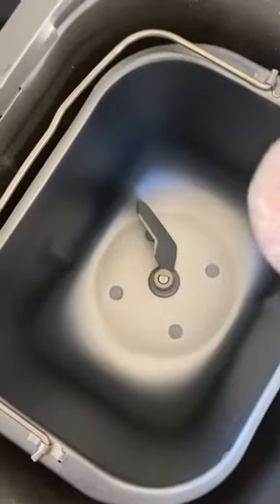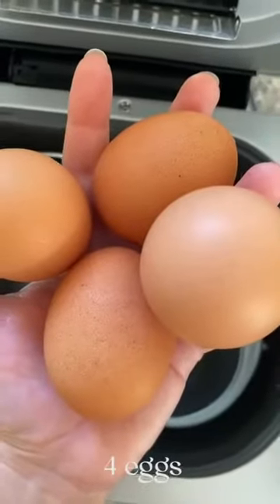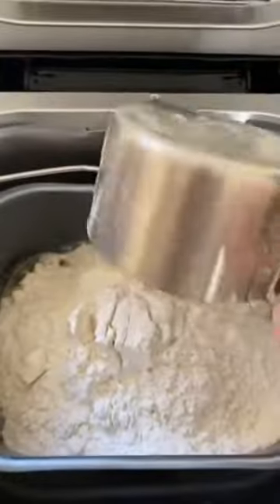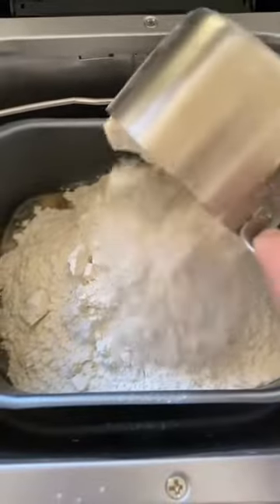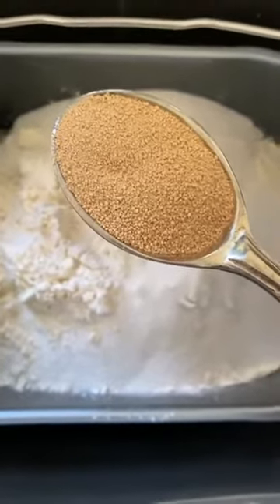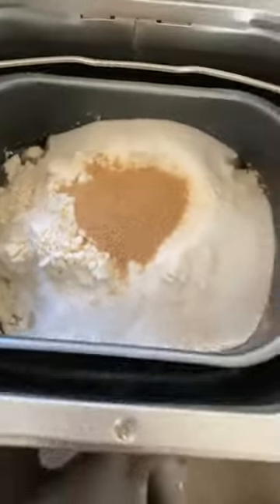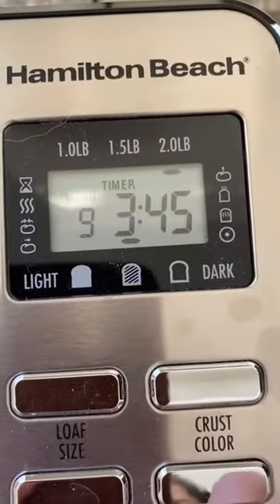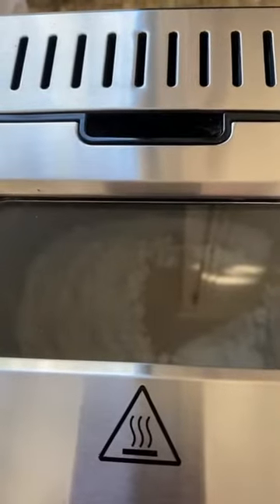Jewish Food: Baking a Challah in a Bread Maker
Baking Challah has never been this easy! Learn how to make amazing challah with our 2-minute video recipe. 😋

Socials!